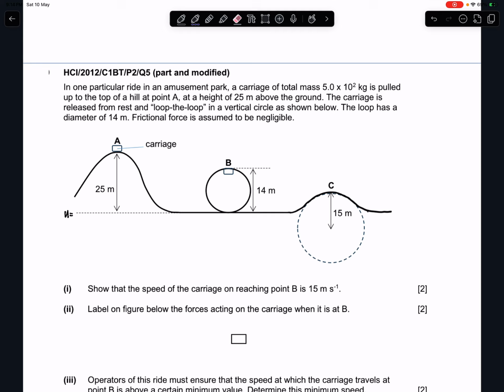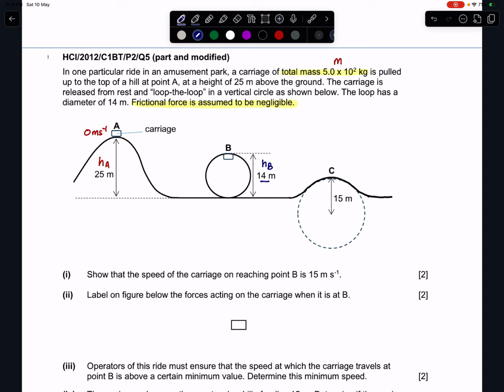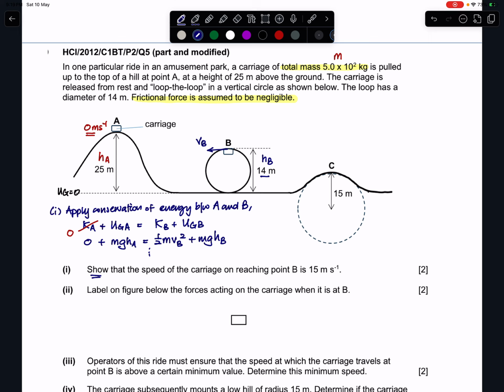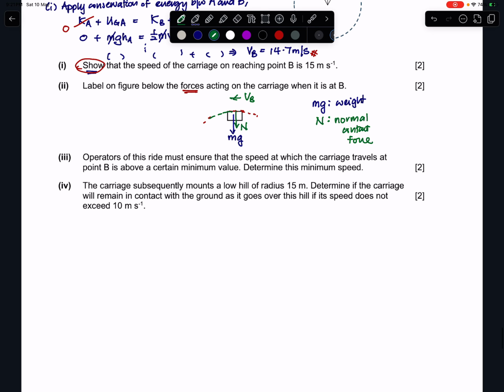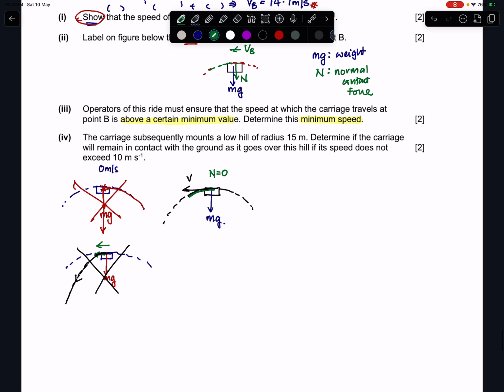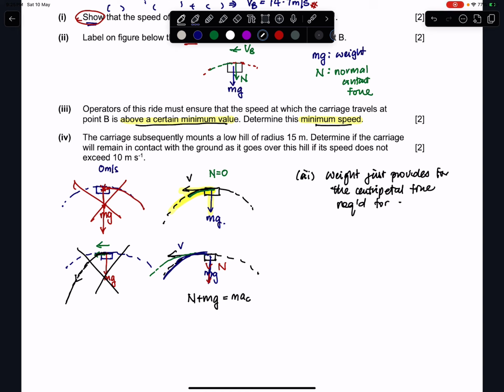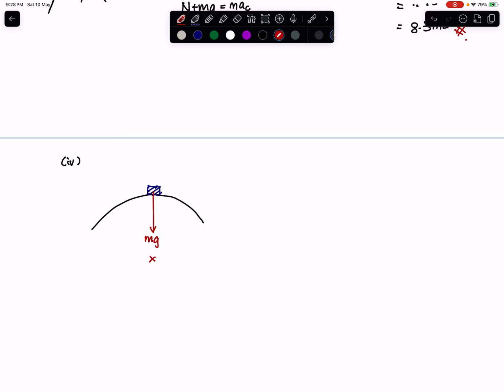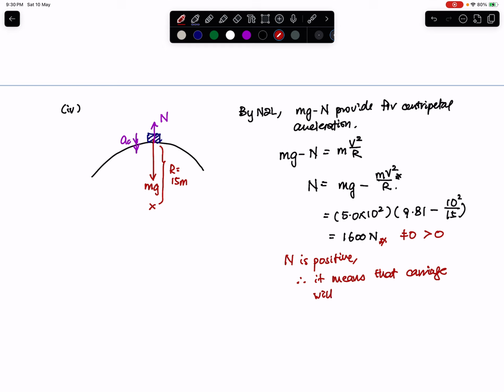06 Circular Motion CQ9 Video Explanation (HCI 2012 C1 BT)